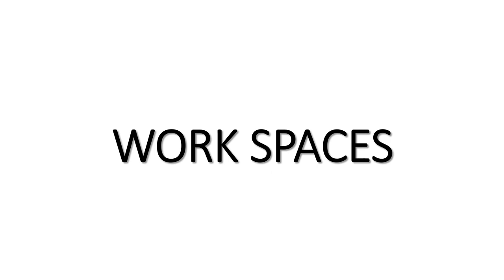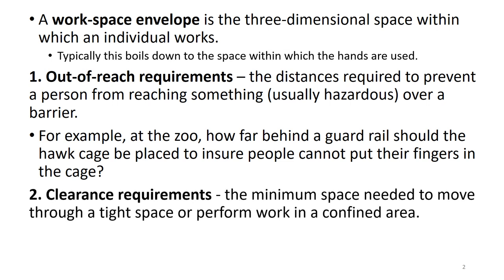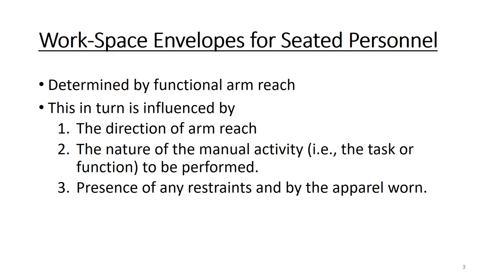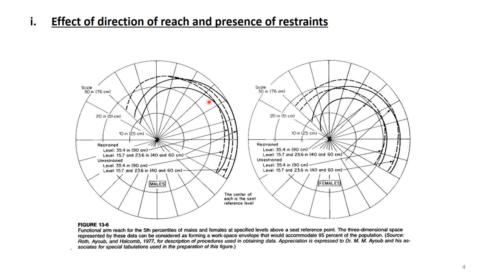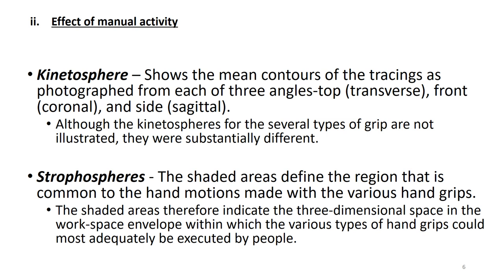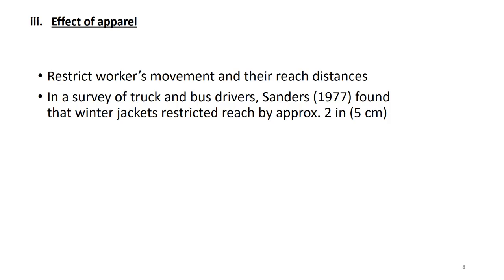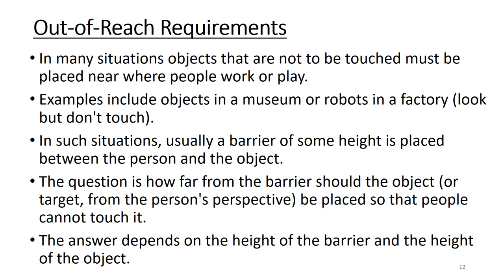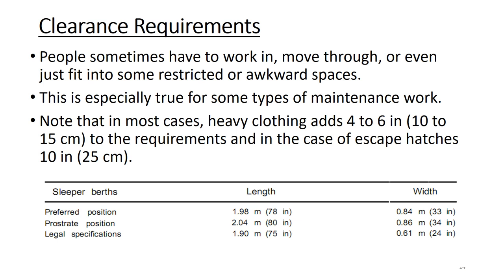Work spaces - Ergonomics, Mr. Renju Raj, Assistant Professor, Department of SE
Concepts of work space envelopes - seated and standing personnel, out of reach and clearance requirements
FS 402 Human Factors Engineering